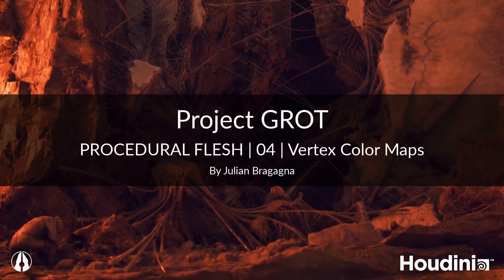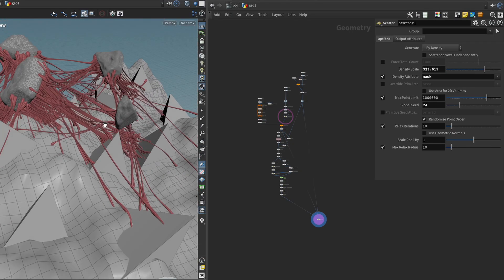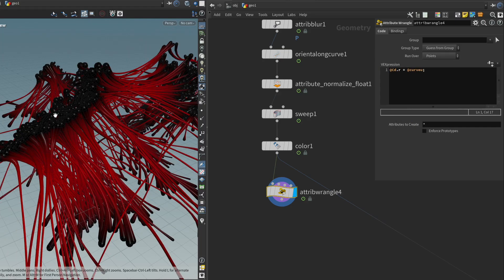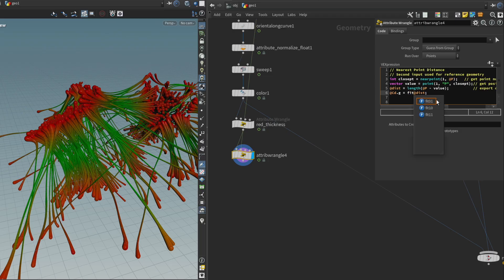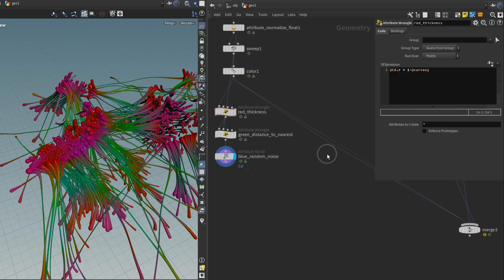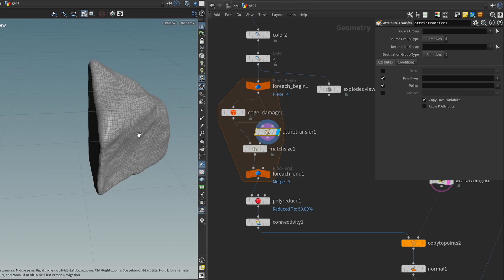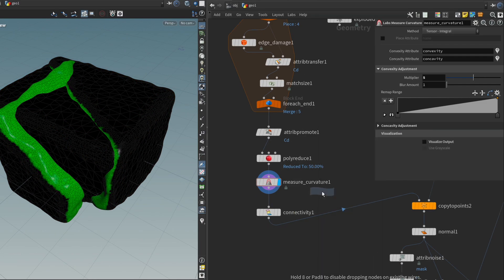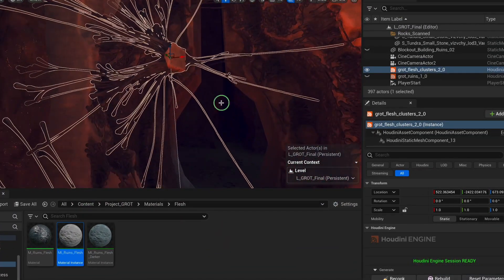Project GROT Procedural Flesh | 04 | Vertex Color Masks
Explore how to apply vertex color masks to the flesh tools. These masks will guide Unreal Engine shaders on where to apply textures, similar to using masks in Photoshop.